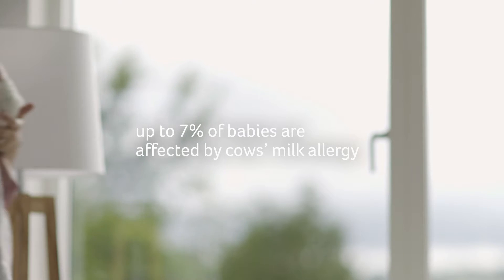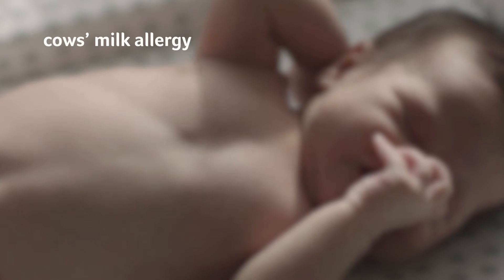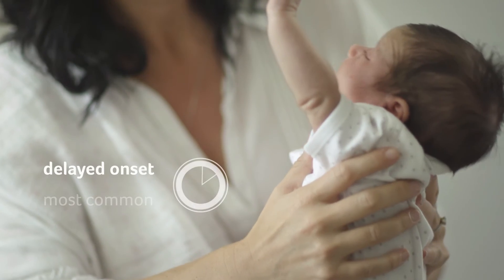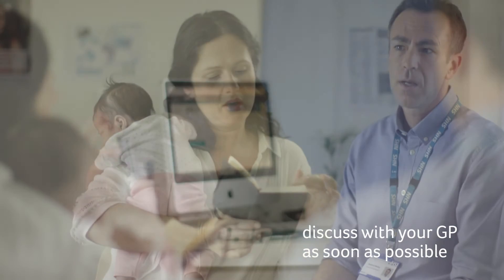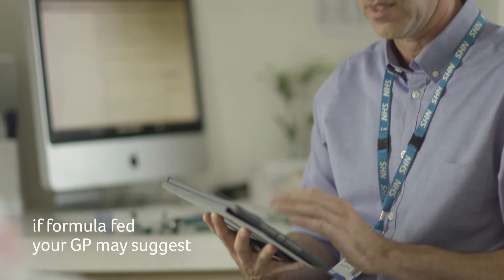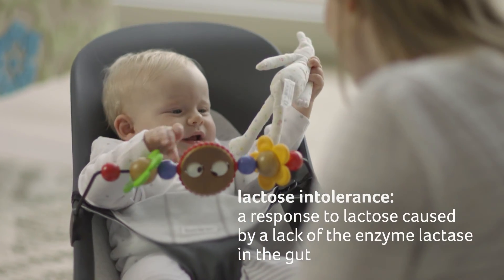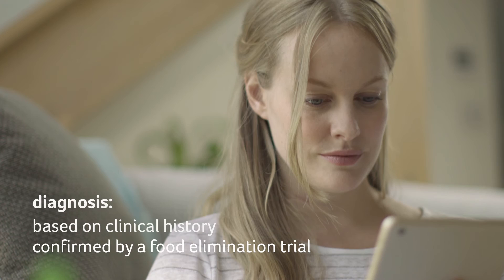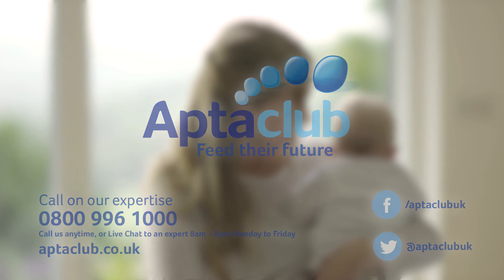Understanding cows’ milk allergy and lactose intolerance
Up to 7% of babies are affected by cows' milk allergy, and lactose intolerance is also a condition seen in infancy. The names of these conditions are often used interchangeably and not always correctly. Watch this video guide from Aptaclub to learn how to distinguish between the two conditions and to recognise their symptoms. Find out what your doctor will want to know so that you can get a quicker diagnosis for your baby. You may require a dietary management programme, either through your own diet if you’re breastfeeding or with a specialised allergy formula milk if you are bottlefeeding, but it's important to follow professional advice before making any dietary changes. In this video our experts explain why this is the case.

Find out more about managing your child's cows' milk allergy on the Aptaclub

If you have any questions or concerns about food allergies or intolerance in babies, contact our experts via Live Chat (Monday to Friday, 8am–8pm): goo.gl/5UpmJs

Join Aptaclub baby club for free today: goo.gl/o72tQw